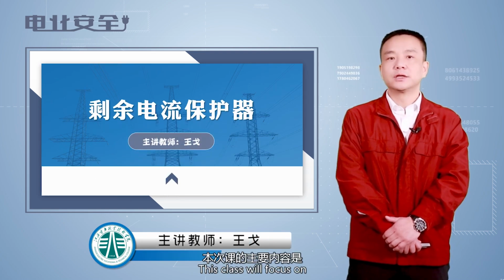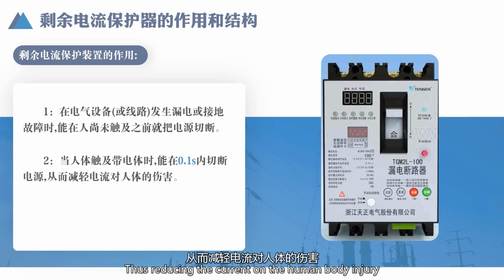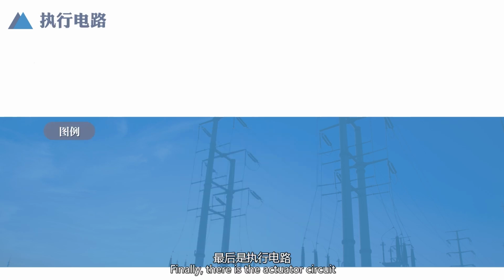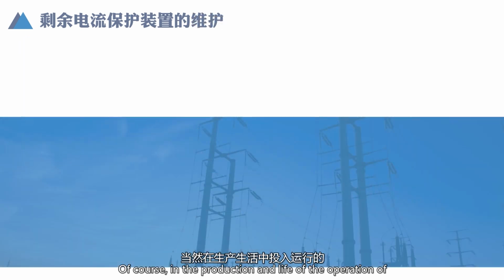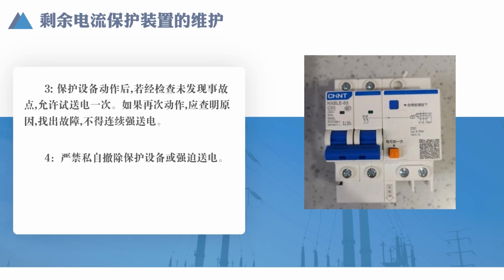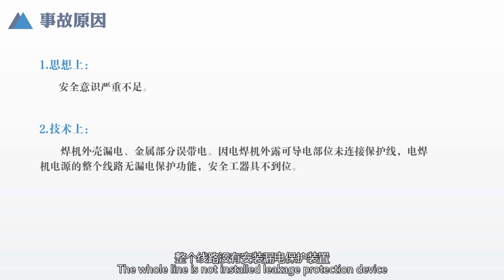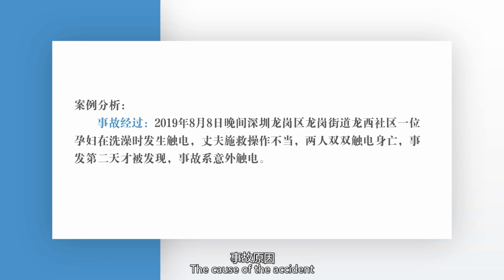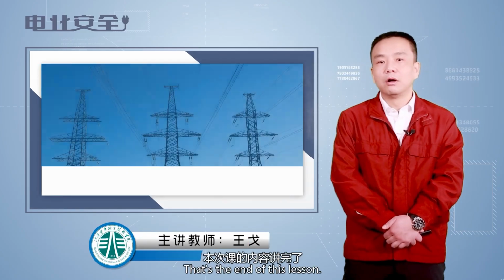3 4 Residual current protectors Safe voltage